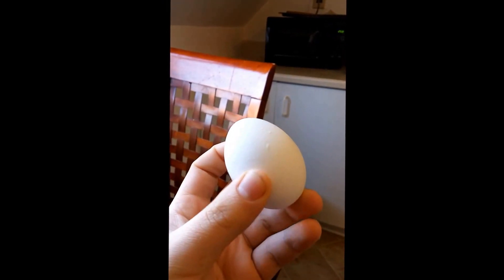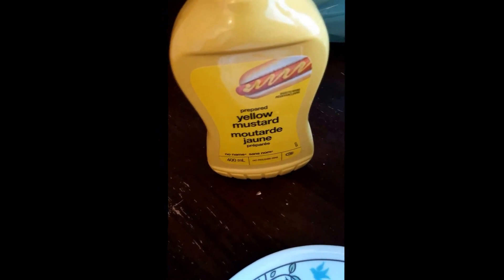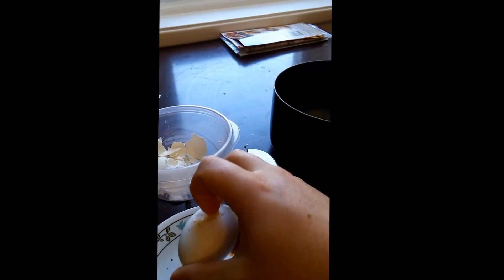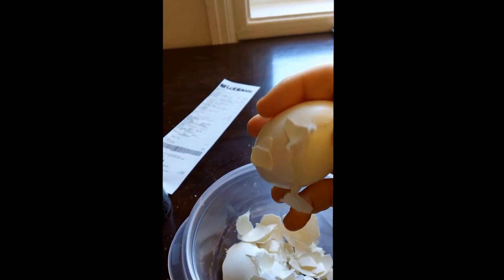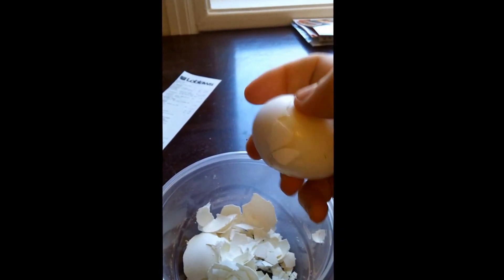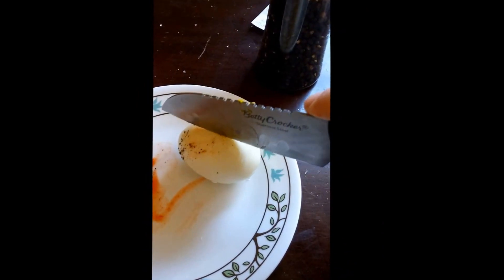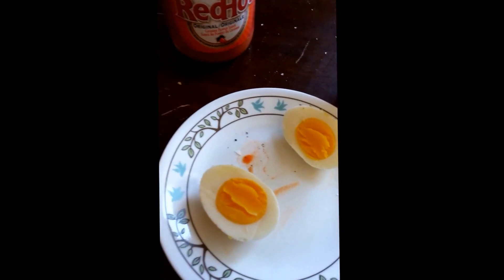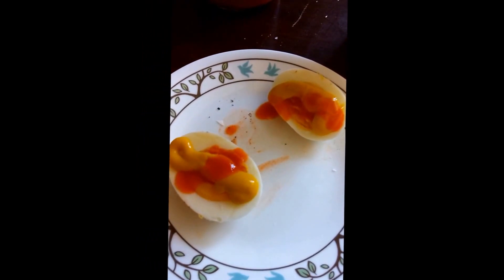How to Peel a Soft Boiled Egg! | LIVING LA DORKIE LOCA!!!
1. twitch tv
make an account and follow so you can watch the shows live and and join in the chat :P

2. Facebook!
like the Facebook page to see when i am going live shows and when YouTube VODs get uploaded!

3. twitter!!
how to tweet? lol follow on twitter for show times and all day long silliness

4.Youtube!!